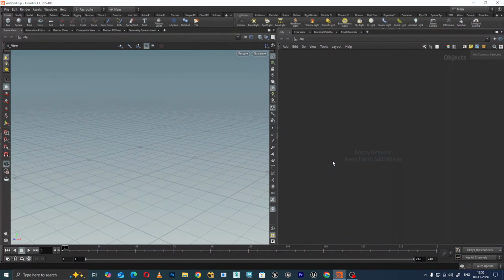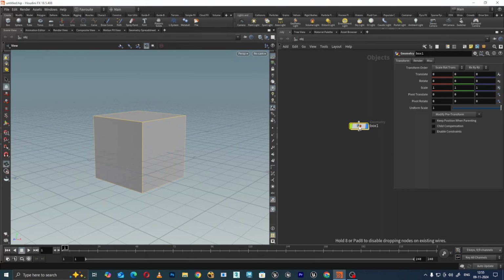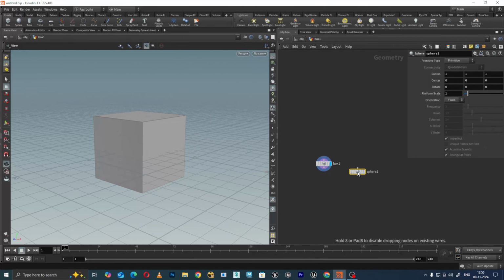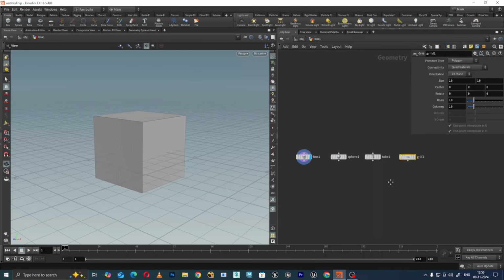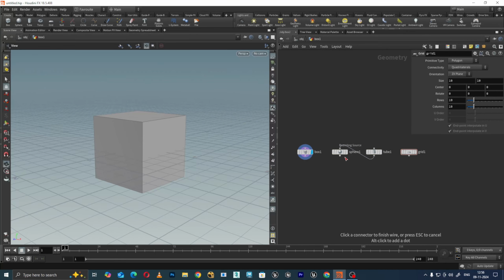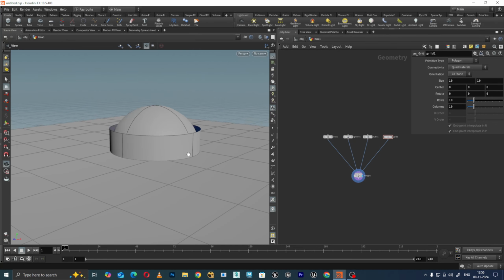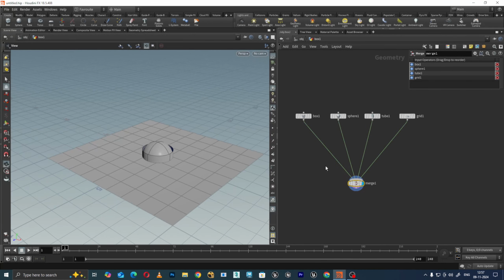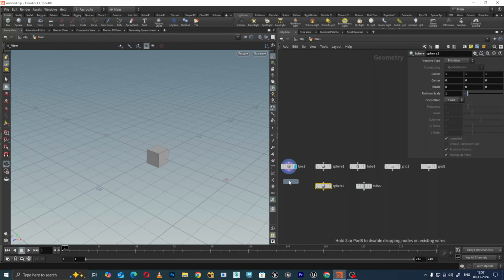Houdini Fx PART 12 Dublicate